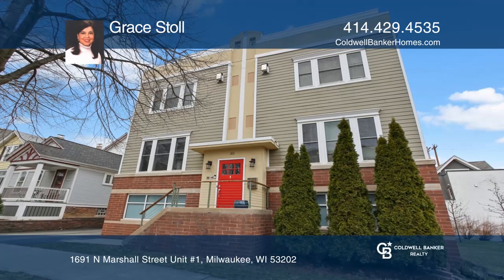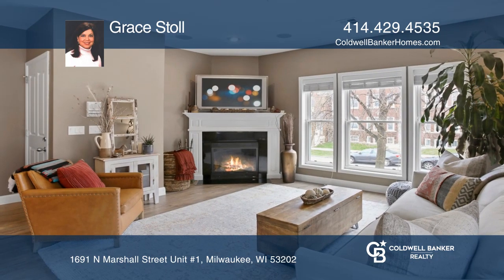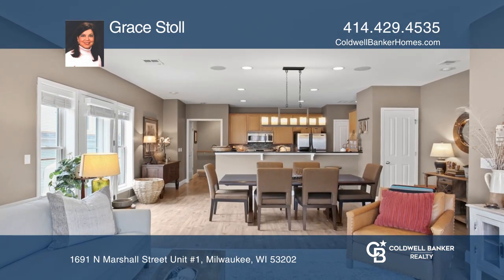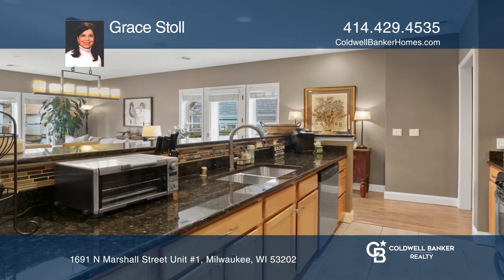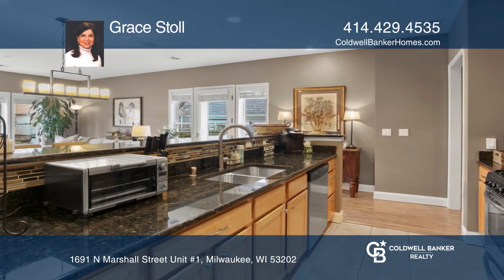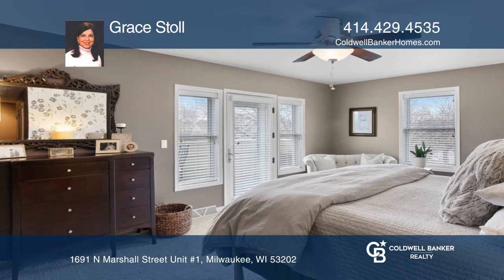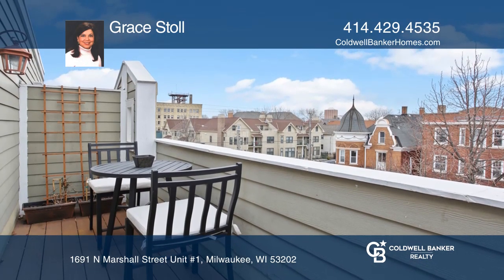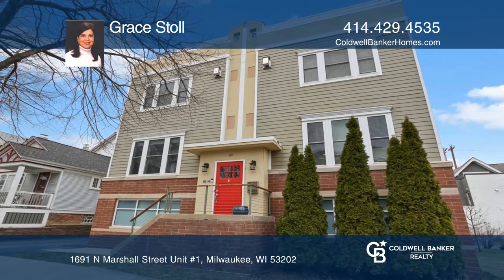1691 N Marshall Street Unit #1 Milwaukee, WI | ColdwellBankerHomes.com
1691 N Marshall Street Unit #1, Milwaukee, WI

Gorgeous open-concept, upscale condo offers three levels of luxury living, private entrance, two and one-half car heated garage has the look and feel of a spacious single-family home! Enjoy the magnificent location and exciting lifestyle in a pet-friendly, walkable community, located steps from Brad